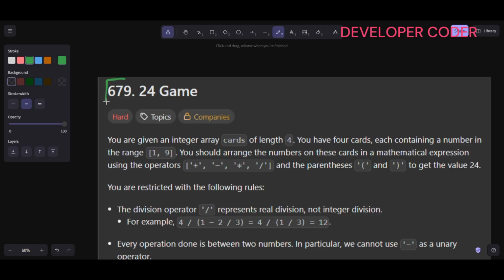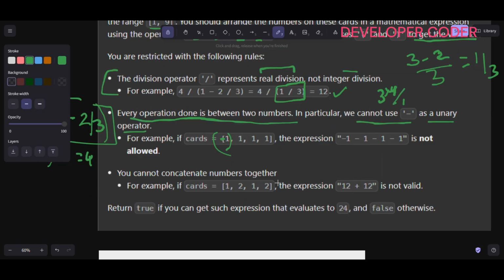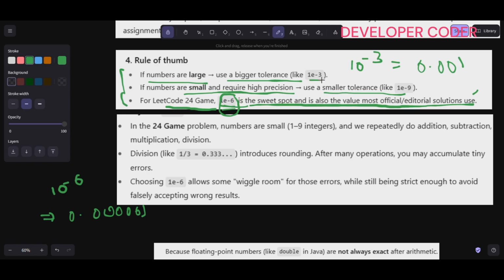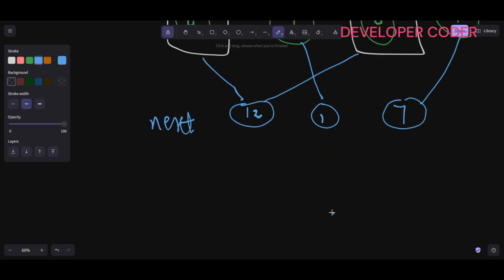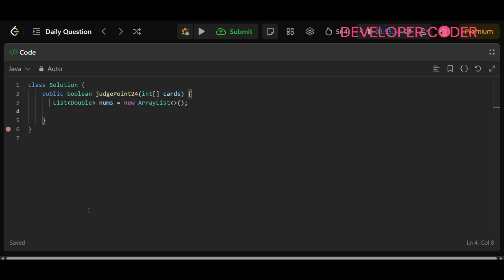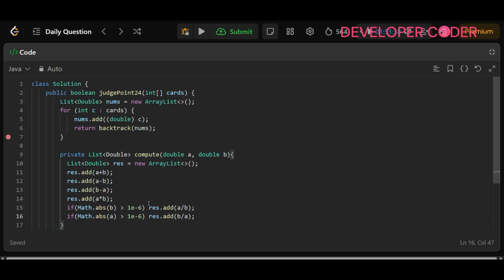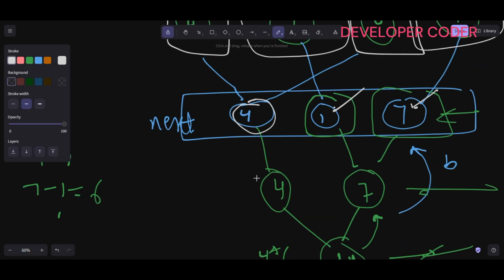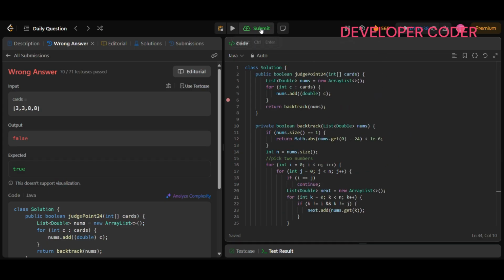24 Game | LeetCode 679 | Google | Backtracking | Java Code | Developer Code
In this video, we solve the 24 Game | LeetCode 679 | Backtracking Approach | Java Code 💡.
This problem is frequently asked in Google interviews and is an excellent example of applying recursion, backtracking, and floating-point precision handling.

By watching this video, you will:
✅ Understand the step-by-step backtracking approach to solve the 24 Game problem.
✅ Learn how to handle floating-point errors in Java effectively.
✅ Strengthen your problem-solving & coding interview skills for top tech companies.

If you’re preparing for FAANG or other product-based companies, this video will help you sharpen your coding skills. 🚀

24 Game LeetCode
LeetCode 679 Java Solution
24 Game LeetCode Backtracking
LeetCode 679 Backtracking Approach
Java Solution for LeetCode 679
24 Game Problem LeetCode
LeetCode 679 Google Interview Question
LeetCode 24 Game Solution Java
LeetCode Backtracking Problems in Java
How to solve LeetCode 679
LeetCode 24 Game Hard Problem
Java Code for 24 Game
LeetCode 679 Solution Explained
24 Game LeetCode Coding Interview
LeetCode 679 Recursion and Backtracking
24 Game Problem Explained in Java
LeetCode 679 Interview Question Google
LeetCode 24 Game Approach
LeetCode 24 Game Java Implementation
LeetCode 24 Game Coding Walkthrough
Google LeetCode Hard Problems
LeetCode 679 Full Explanation
LeetCode 24 Game Problem Statement
LeetCode 679 Coding Tutorial
24 Game Java Programming LeetCode
LeetCode 679 How to Solve
24 Game Problem Java Solution
LeetCode 24 Game Step by Step
LeetCode 679 Backtracking in Java
LeetCode 679 DSA Problem
LeetCode 679 Java Recursion Solution
24 Game Problem LeetCode Java
LeetCode Hard Problem 24 Game
LeetCode Problem 679 Java Walkthrough
LeetCode 24 Game Solved in Java
LeetCode 24 Game Coding Interview Prep
LeetCode 679 Hard Backtracking
LeetCode 679 Problem Solving in Java
LeetCode Hard Backtracking Problem Java
LeetCode Java 24 Game Problem
LeetCode 679 Java Coding Solution
LeetCode 679 Coding Interview Google
24 Game Java Code Explanation
LeetCode Hard Problem Java Code
LeetCode 24 Game Full Walkthrough
LeetCode 679 How to Code in Java
LeetCode 24 Game Google Problem
LeetCode 679 Tutorial in Java
LeetCode 679 Problem Google Asked
24 Game Problem Walkthrough Java
LeetCode 679 Problem Solved Stepwise
LeetCode 679 Learn Backtracking
LeetCode 679 Explained in Detail
LeetCode Java Backtracking Example
LeetCode 24 Game Problem Breakdown
LeetCode 679 Hard Interview Question
24 Game Java Solution Explained
LeetCode 679 Backtracking Example Java
LeetCode 679 Recursive Java Solution
LeetCode Hard 24 Game Java
24 Game Java LeetCode Explanation
LeetCode 24 Game Backtracking Java
LeetCode Hard Coding Problem Google
LeetCode Problem 679 Solution Java
LeetCode Java Backtracking Problem 24 Game
LeetCode 24 Game Problem Interview
LeetCode 679 Java Detailed Walkthrough
LeetCode 679 Solved in Java
LeetCode Hard Problem Google Java
LeetCode Backtracking Hard Java Solution
LeetCode 679 Full Problem Solution Java
LeetCode Hard Java Backtracking Example
LeetCode 679 Problem Solving Explained
LeetCode Hard Problem Asked in Google
LeetCode Java 24 Game Hard Problem
LeetCode 24 Game Recursion Approach
LeetCode 679 Hard Java Solution
LeetCode Hard Java Problem 679
LeetCode 24 Game Java Walkthrough
LeetCode Problem Solving Java Hard
LeetCode 24 Game Detailed Java Solution
LeetCode 679 Recursion Explained Java
LeetCode Hard 24 Game Problem Solution
LeetCode 679 Google Asked Question Java
LeetCode 24 Game Hard Coding Problem
LeetCode 679 Java Hard Backtracking
LeetCode Hard Java Code Explanation
LeetCode 679 Google Java Interview Question
LeetCode 679 Java Hard Solution
LeetCode Problem 24 Game Hard Java Code
LeetCode 679 Interview Prep Java Solution
LeetCode 24 Game Java Hard Coding Example
LeetCode Java Hard Problem Walkthrough
LeetCode 24 Game Google Interview Prep
LeetCode 679 Detailed Java Explanation
LeetCode 24 Game Problem Solved Google
LeetCode 679 Backtracking Hard Solution
LeetCode Java 24 Game Backtracking Walkthrough
LeetCode Hard Problem Asked Google Java